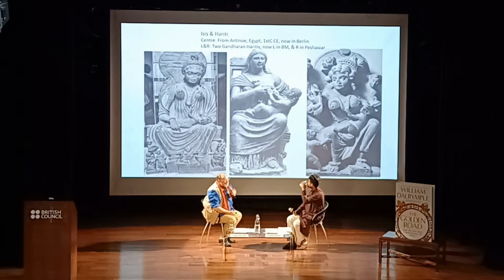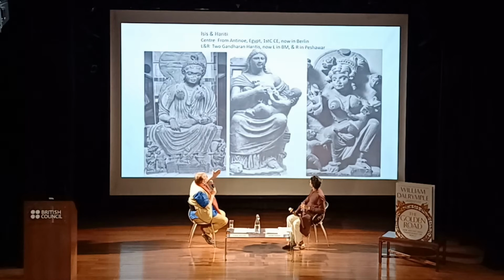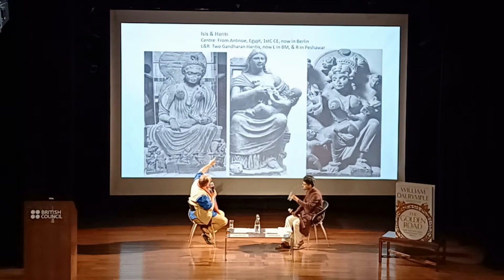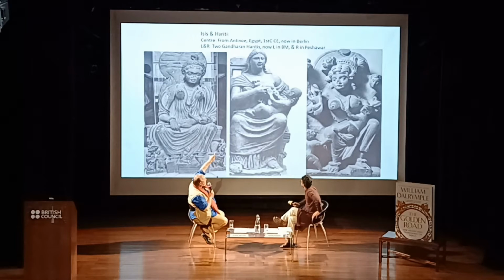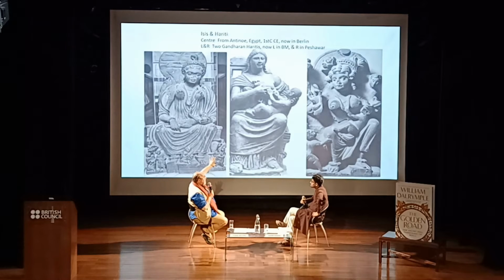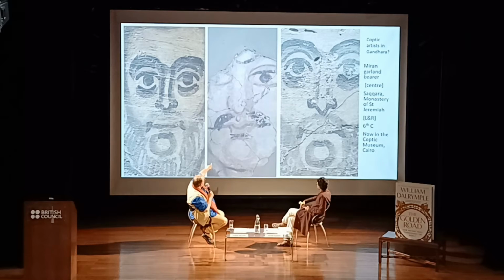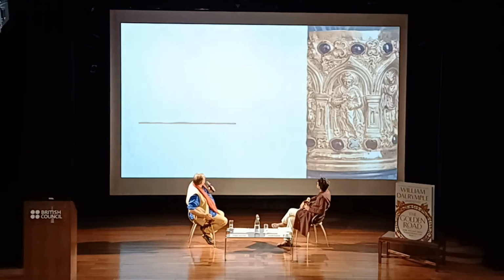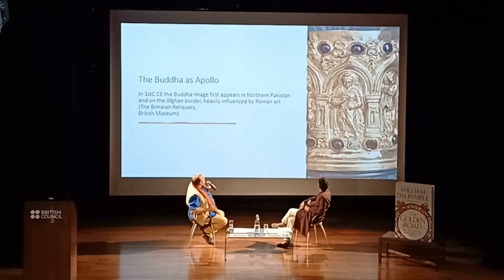Indian imports in Europe | The Golden Road by William Dalrymple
Here's a snippet from the preview event of The Golden Road at British Council where William Dalrymple was in conversation with Anirudh Kanisetti and talked about Indian imports in Europe.

Pre-order on Amazon